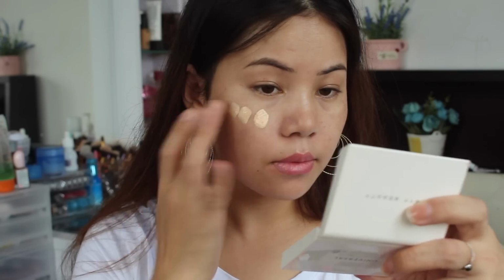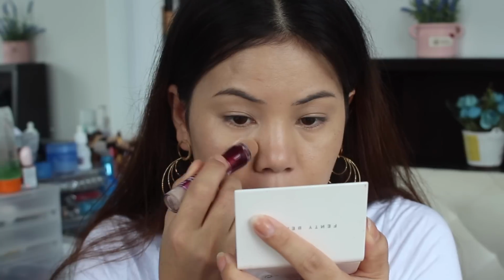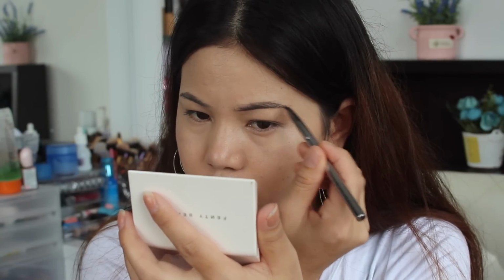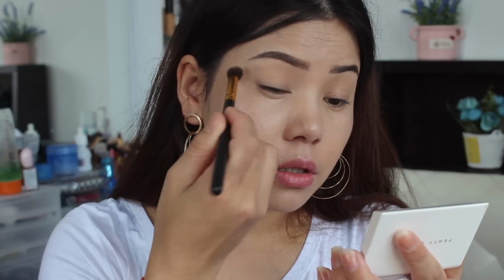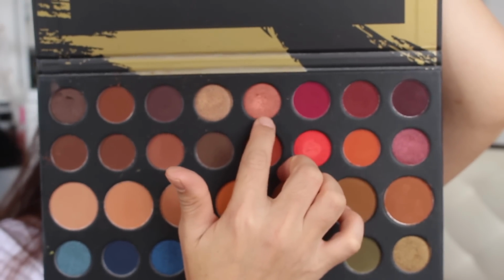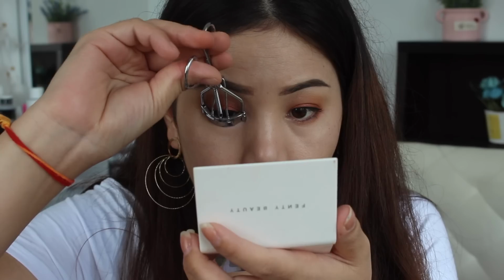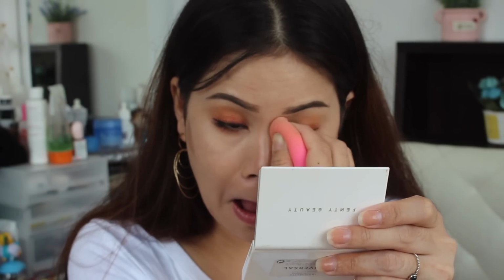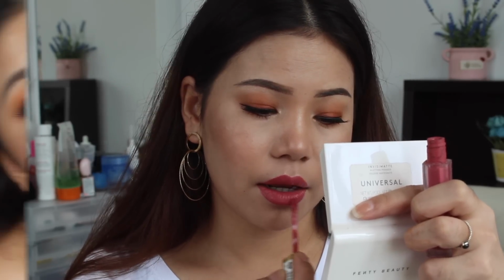Nepali girl tries Korean makeup || mamta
products details:

etude house face blur primer
benefit hello happy soft blur foundation
maybelline instant age rewind concealer
fenty beauty blotting powder
ahh dip brow pomade medium brow
benefit 24 hrs eyebrow setter
moprhe 39A eyeshadow pallate
wet and wild highlighter
benefit blusher
maybelline eyeliner
etude house contour stick
Milani liquid matte lipstick (precious)